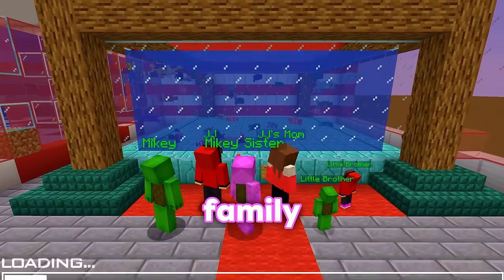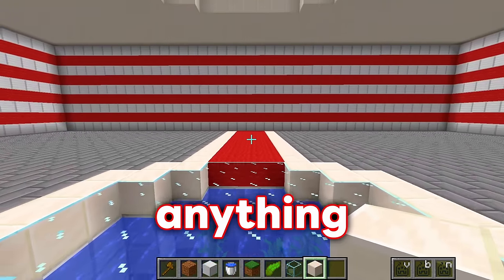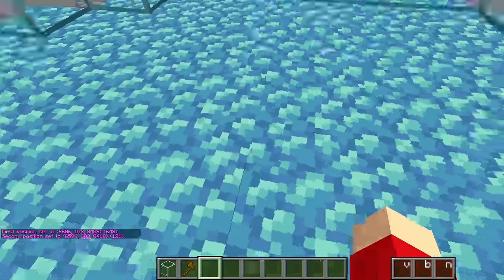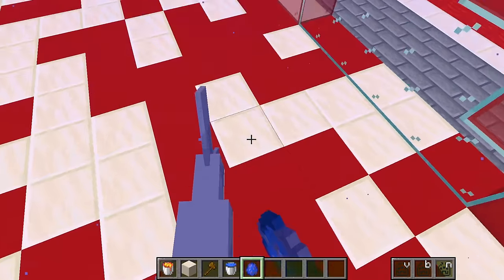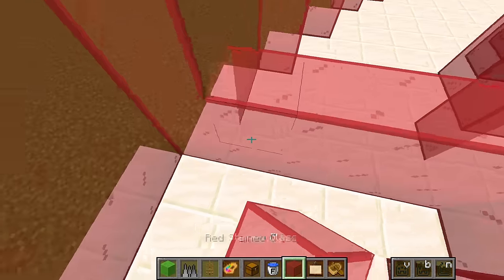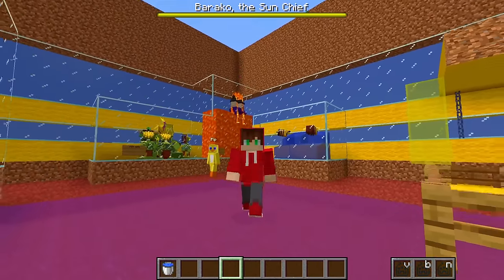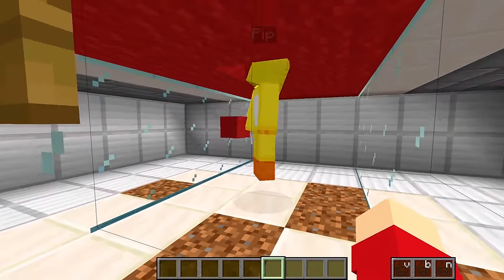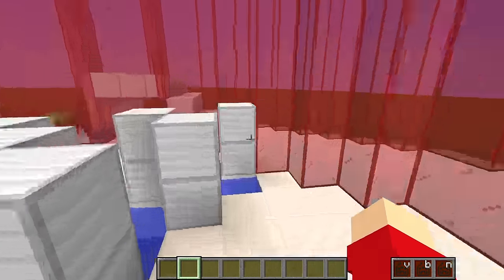Noob vs Pro Mikey vs JJ Family AQUARIUM House Build Challenge in Minecraft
Louie and Pip are playing Minecraft and building secure aquarium houses to protect their friends Mikey and JJ (AND THEIR FAMILY!).

We make similar content to Milo and Chip, Cash and Nico, Paper, Mazien, JJ and Mikey.